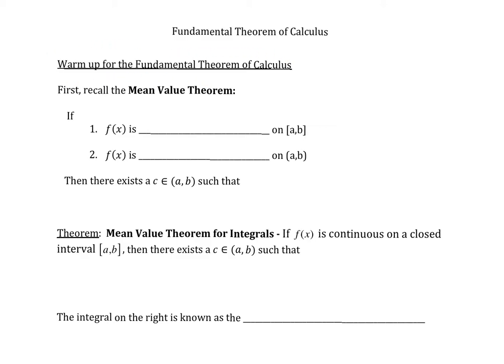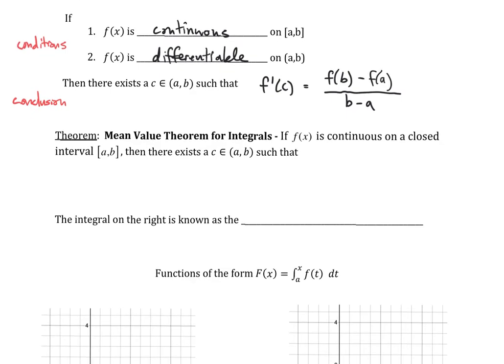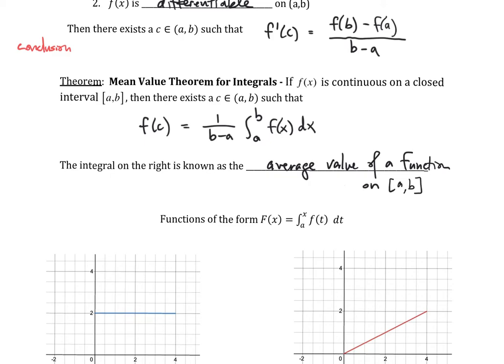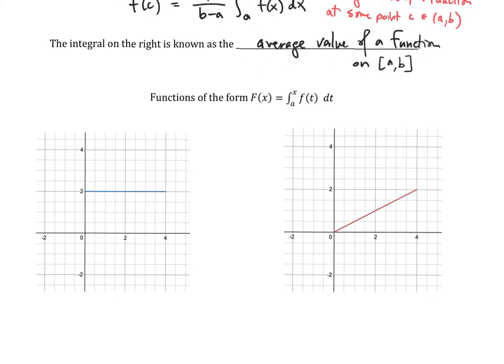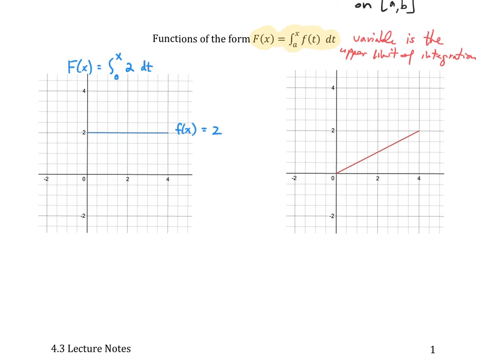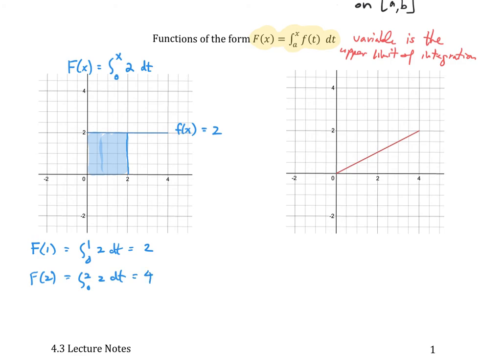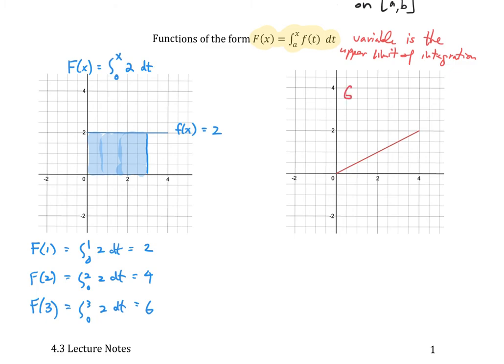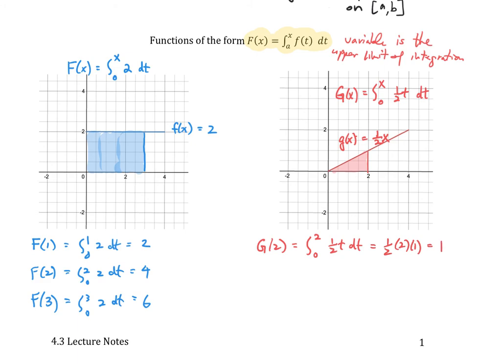4.3.1 Fundamental Theorem of Calculus Warmup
This video sets us up to understand the Fundamental Theorem of Calculus Part 1 and its proof.